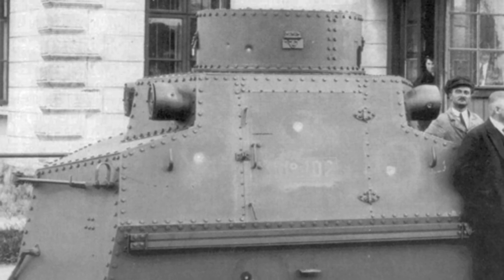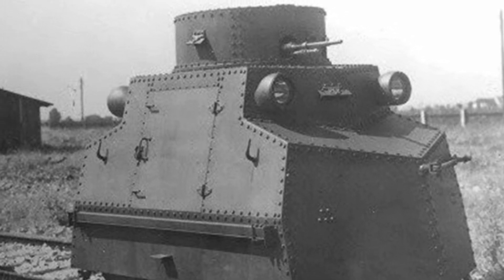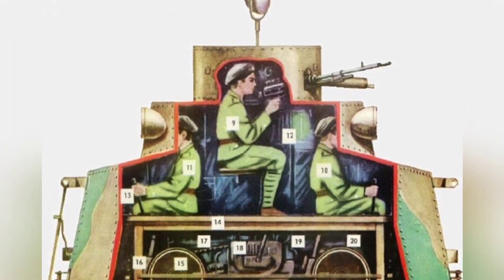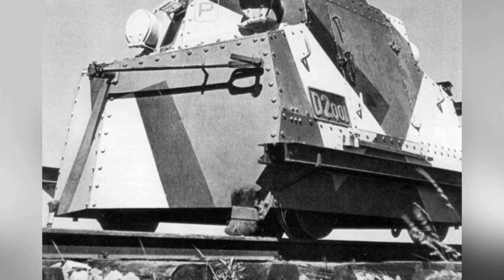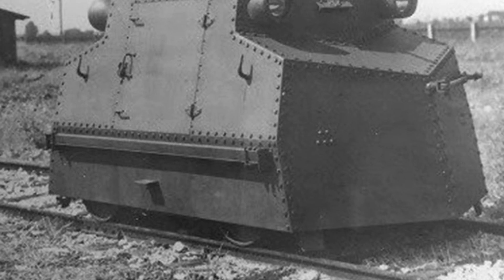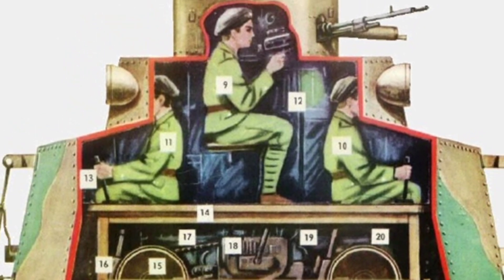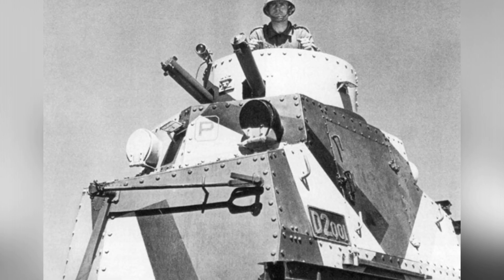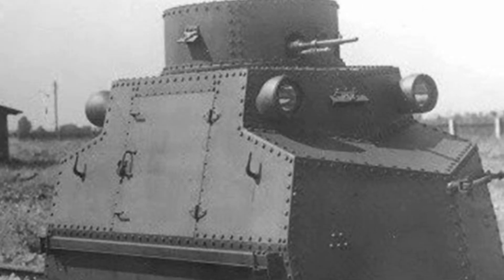Small but Mighty: The Tatra T18 Armored Railcar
Poland ordered the Tatra T18 armored locomotive from Czechoslovakia in the 1920s to improve its military defense, despite the factory having no prior experience in manufacturing such vehicles. The T18 was a compact armored locomotive with limited armor protection and firepower, and although Poland was not fond of it, they still used it in combat until it fell into the hands of the German army during World War II.